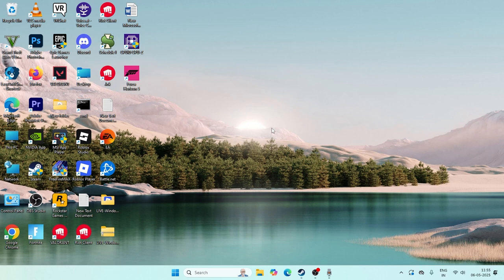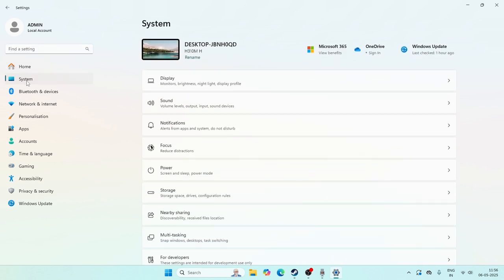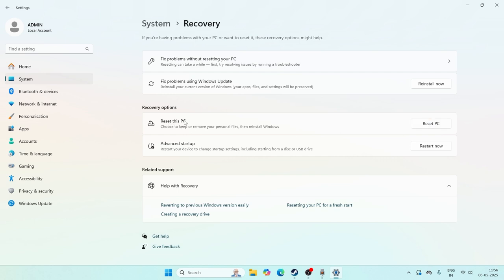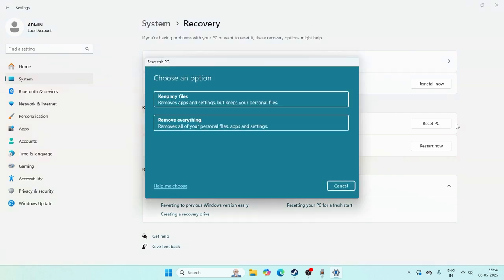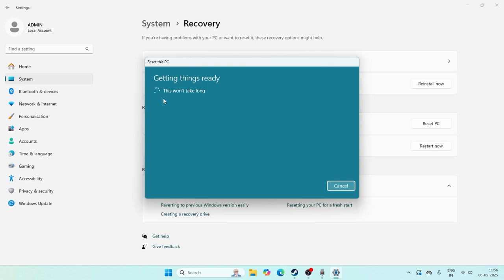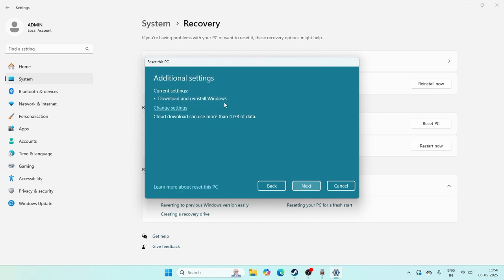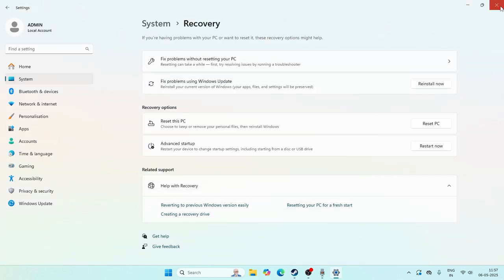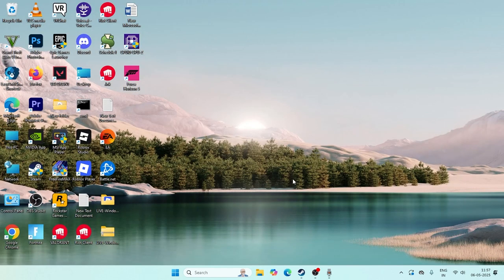How To Factory Reset Dell Laptop on Windows 11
Learn how to factory reset your Dell laptop running Windows 11. Whether you're getting ready to sell it, resolve performance problems, or start fresh, this simple guide walks you through wiping your device and restoring it to its original factory settings.